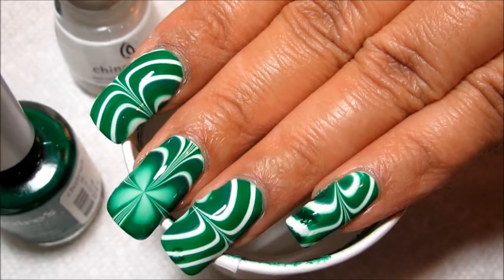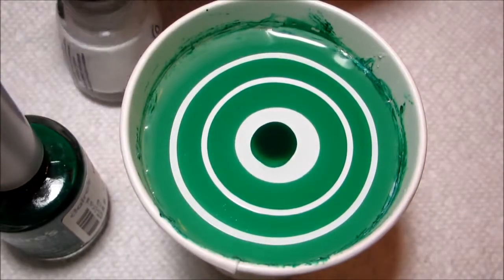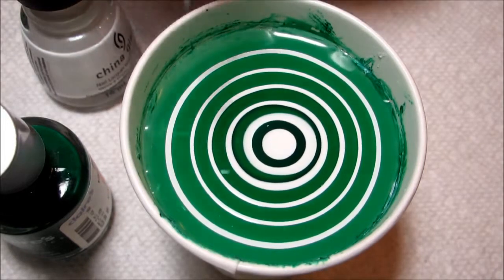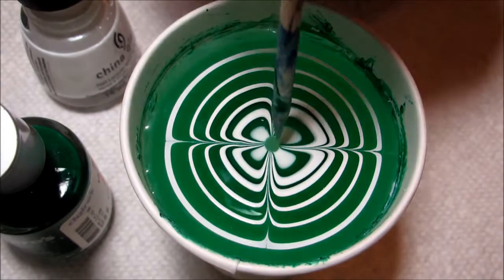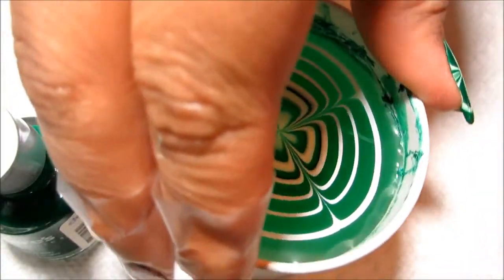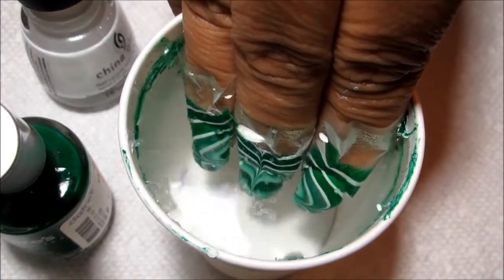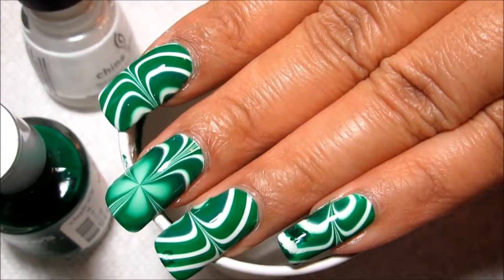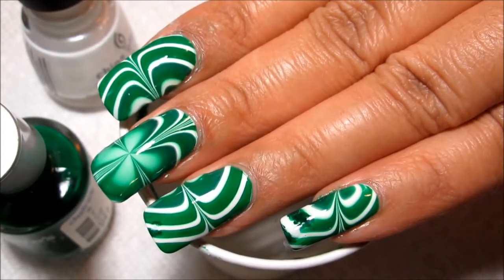St Patrick's Day Water Marble Nail Art Tutorial Water Marble March 2013 #4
Mid-week bonus vid =) I didn't want to wait too late to get this up in case any of you wanted to re-create it for the holiday!

Nail polish & products used:
China Glaze - White on White
Claire's - Kelly Green
5 oz paper cup
Room temperature filtered water
Orange stick (or any sharp tool)
Scotch tape (optional)